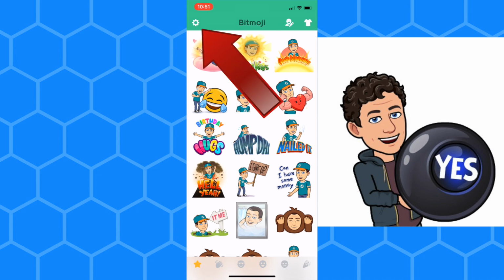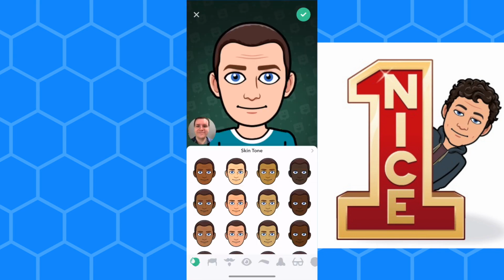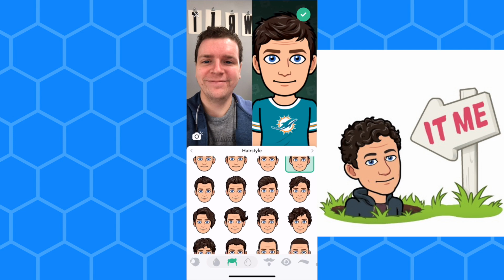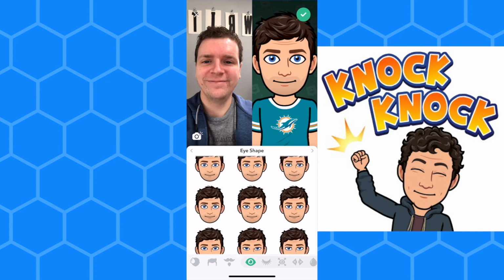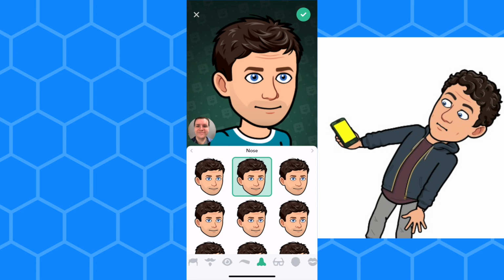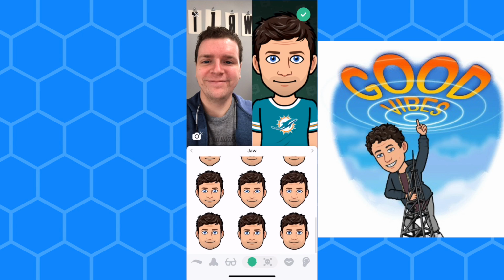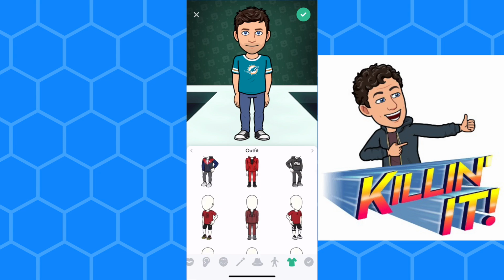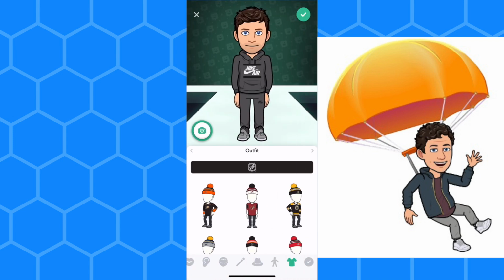How to Use Bitmoji Deluxe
Learn how to use Bitmoji Deluxe to get a more realistic Bitmoji.